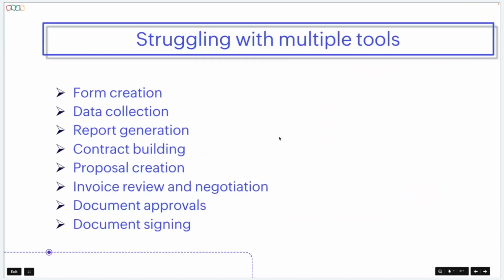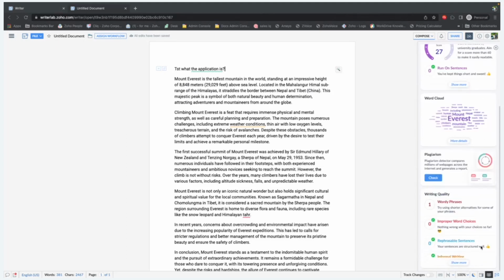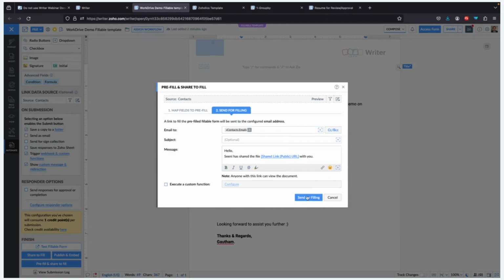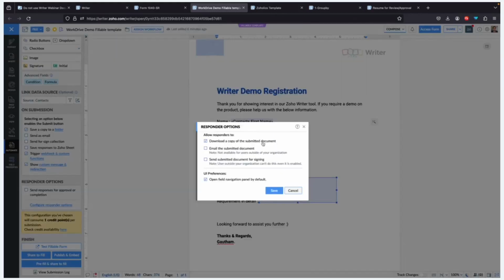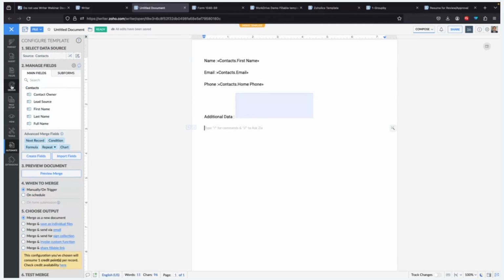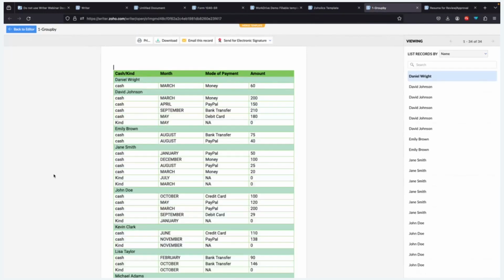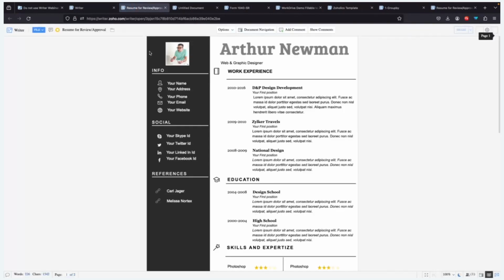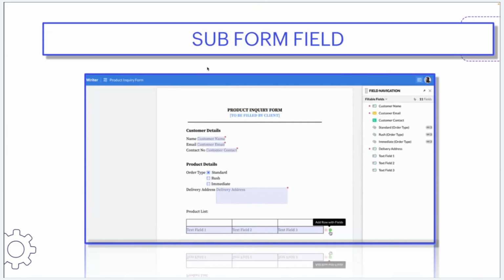Webinar: Consolidate your tools, improve productivity, and reduce costs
Learn how Zoho Writer can help improve your productivity and reduce costs by consolidating your various business tools. Get to know how to create interactive forms, generate documents in bulk for review, and automate routine tasks with Zoho Writer.

We will present showcase how Zoho Writer can help relieve your organization from the hassle and cost of using multiple tools.